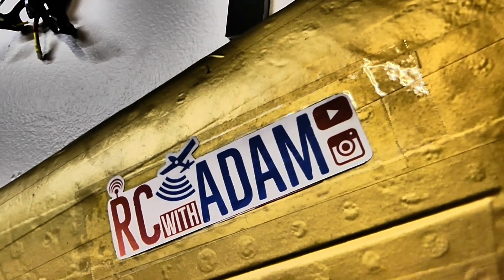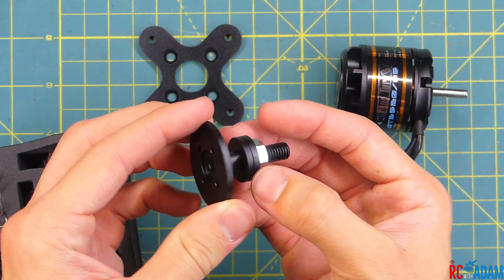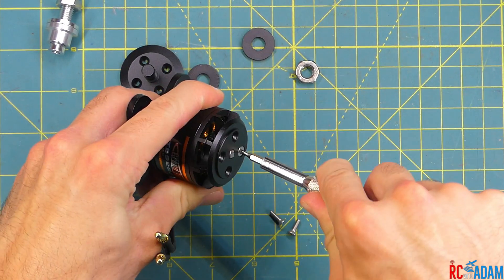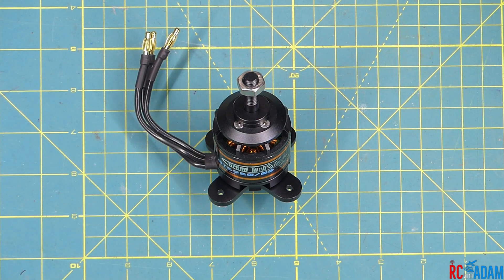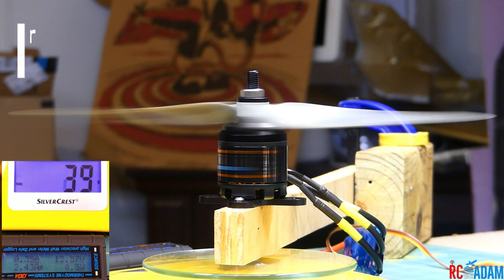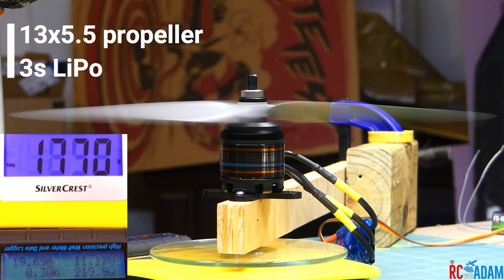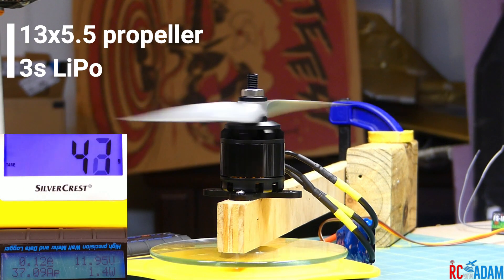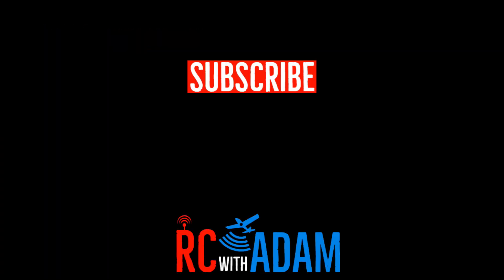So much power! Emax GT3520/05 Motor Thrust Test (12x6, 3S-4S) (13x5.5, 3S)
In this video we'll take a look at the Emax GT3520 / 05 brushless motor and get an idea of its thrust output and amp draw. I did not have a 5S (5 cell) battery to test with, but it does seem that the thrust output would be *significantly* higher than the 3000g that is advertised for the 5S 11x5.5 prop setup. Also, I know that the 13x5.5 propeller is larger than recommended, but I wanted to see what would happen. Interestingly, with 4S and 12x6 prop on my setup, I'm getting thrust measurements ~500g higher than advertised.

⚠️ UPDATE 12-20-20: Unfortunately, the GT3520/05 appears to have been discontinued.

What do you think of this thrust test setup? This is the first motor I've tested, so I'm wondering if there are any issues with the physics/geometry that I'm not aware of that would cause my numbers to be inaccurate (like, off by 50grams).

MY GEAR

FILMING GEAR
Main camera